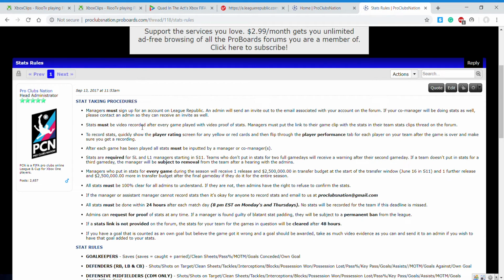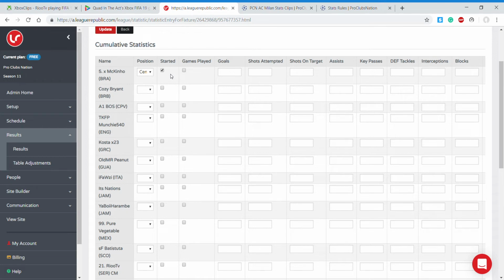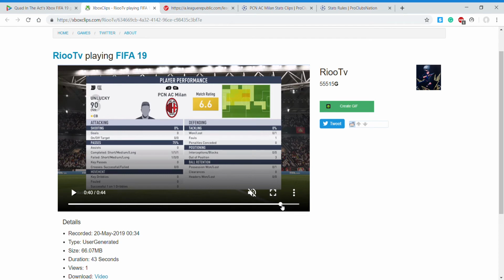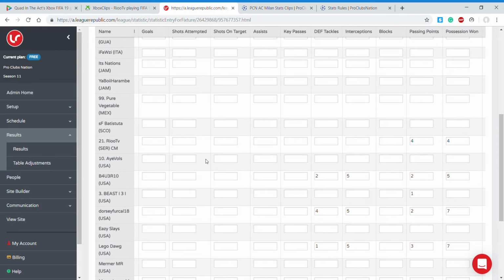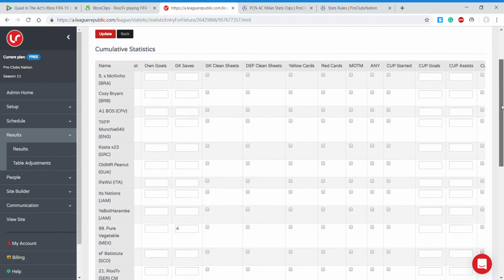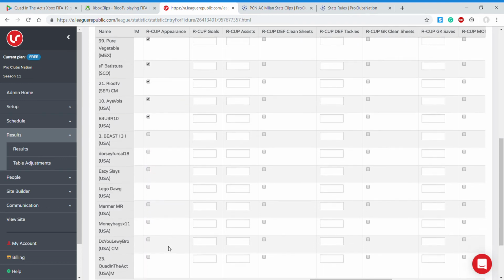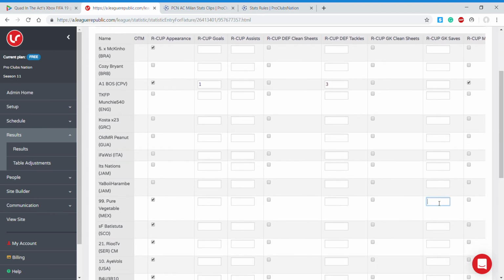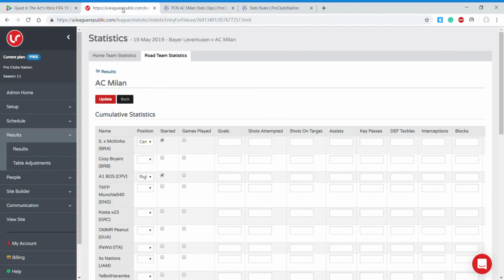PCN Stats Guide for Managers (Updated)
This is a comprehensive stats guide for managers on how to use the League Republic app to put stats in for their team.

 - New season started May 19.